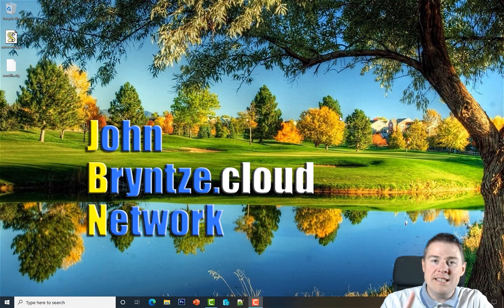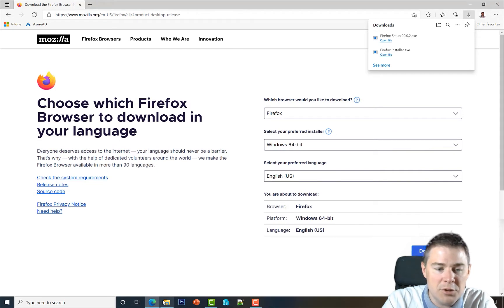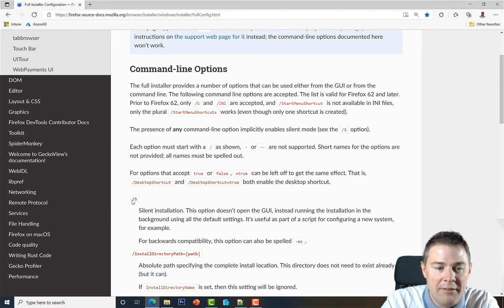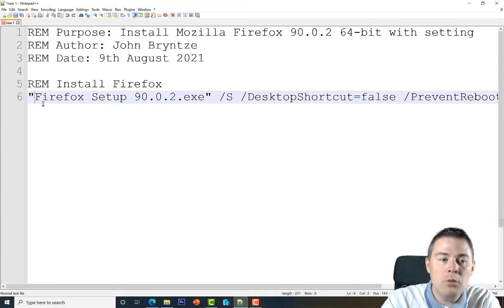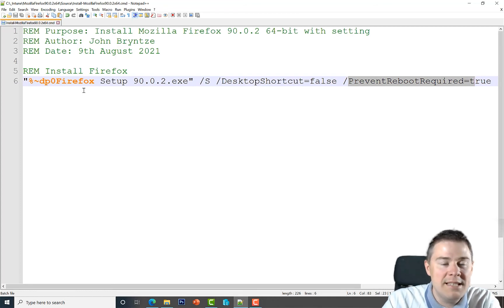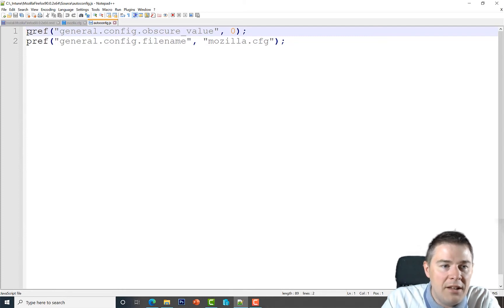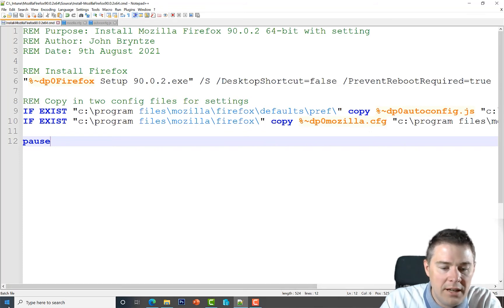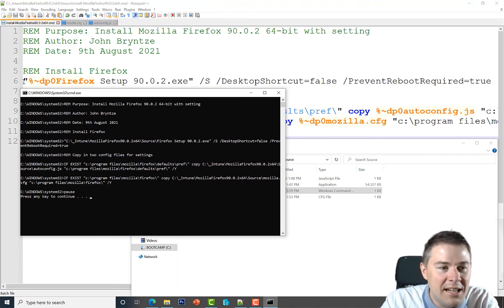3. Win32 app creation Microsoft Intune: Mozilla Firefox EXE installer in CMD Script (3/33)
In this YouTube Intune video we create an installer package files/scripts/config for Mozilla Firefox and in a later video we will package it into a .intunewin format file, upload to Microsoft Intune and later deploy it.

We recommend using PowerShell install script but if you are used to CMD/Batch install script that works as well and in this video we create a Mozilla Firefox CMD installer script.
We are using an EXE installer.

Content of config files
[mozilla.cfg]
//Firefox Default Settings

[autoconfig.js]
pref("general.config.obscure_value", 0);
pref("general.config.filename", "mozilla.cfg");

Let's CMD script package Mozilla Firefox EXE installer!